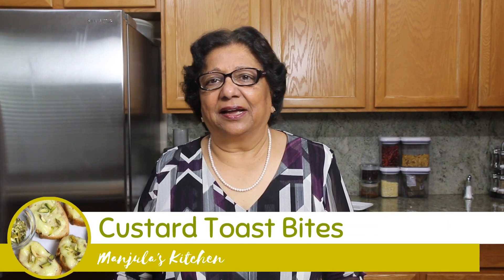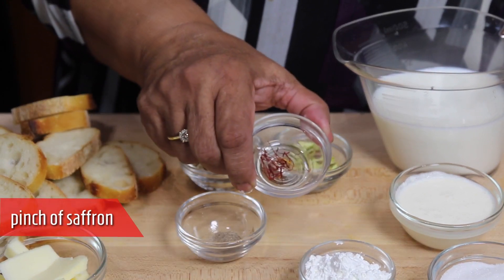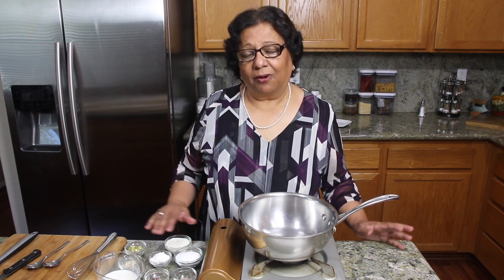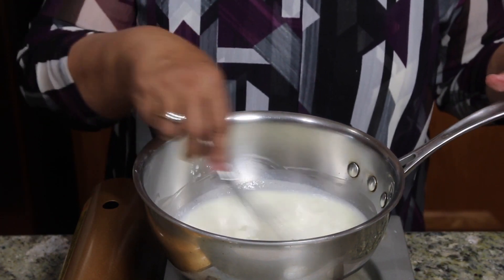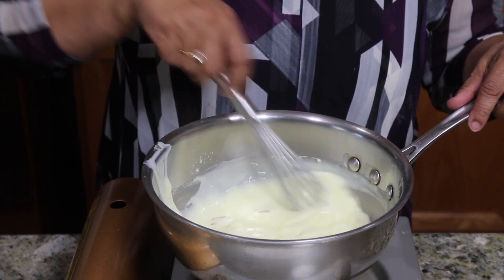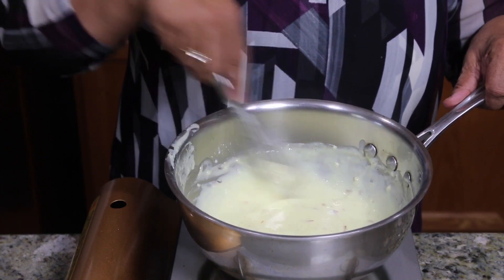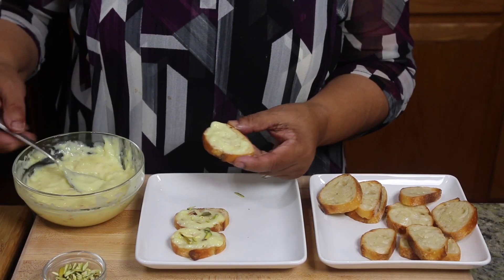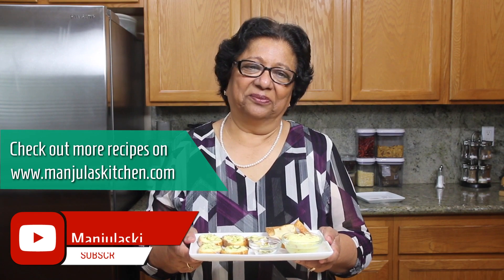Custard Toast Bites | How to make Custard Toast Bites | Easy Custard Dessert with Bread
Learn how to make Custard Toast Bites (Sweet Bruschetta) recipe by Manjula

Ingredients:
12 thin slices of French bread bruschetta (or use the regular size bread and cut them to size you will like)
2 Tbsp melted butter
1 ¼ cup milk
¼ cup heavy cream
¼ cup sugar
1 ½ Tbsp corn starch
Pinch saffron
⅛ tsp cardamom powder
1 Tbsp sliced almond (for garnishing)
1 Tbsp sliced pistachios (for garnishing)

If you love Indian vegetarian cooking, check out my Ebook of delicious recipes on Amazon by Manjula.